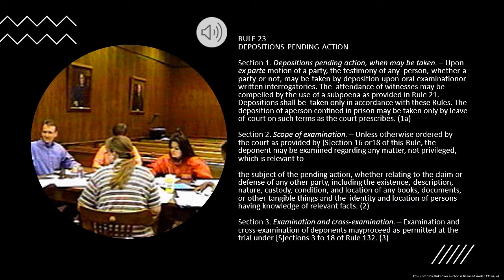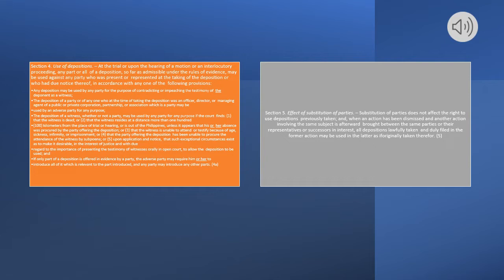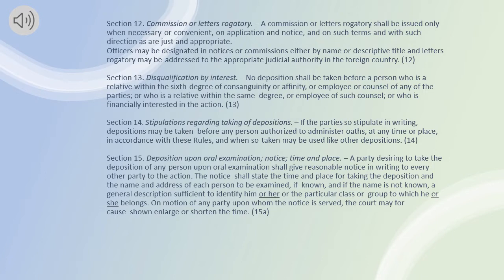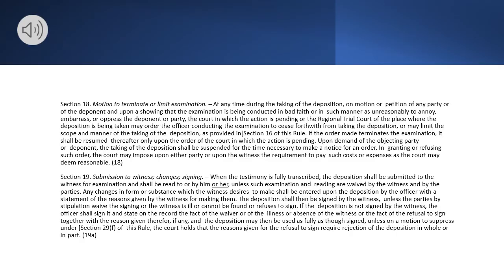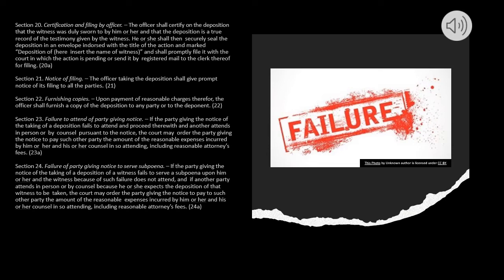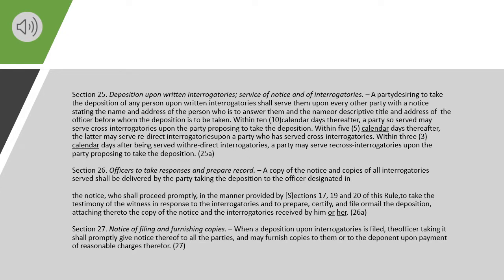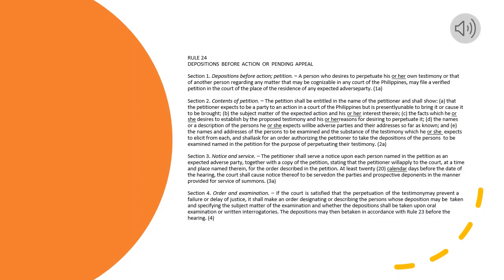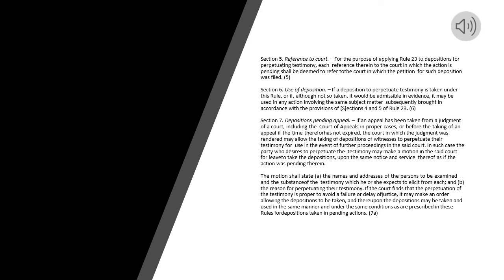Rule 23 of the 2019 Revised Civil Procedure, Rules of Court, (A.M. NO. 19-10-20-SC) |Codal and Audio